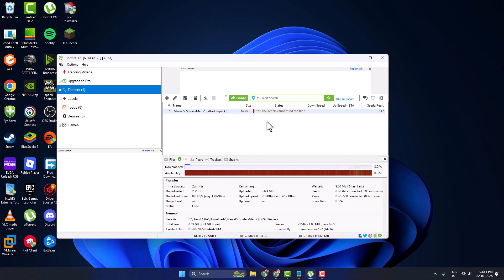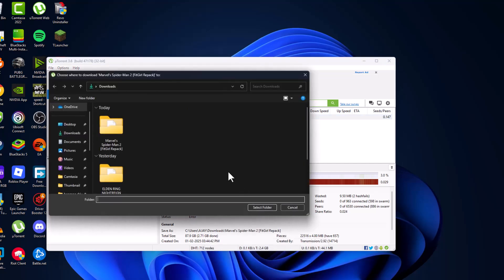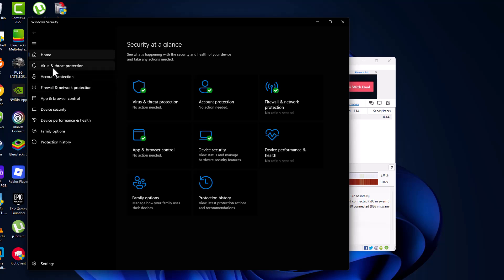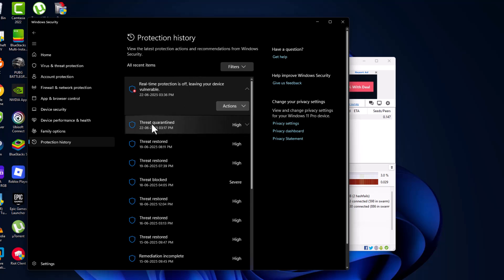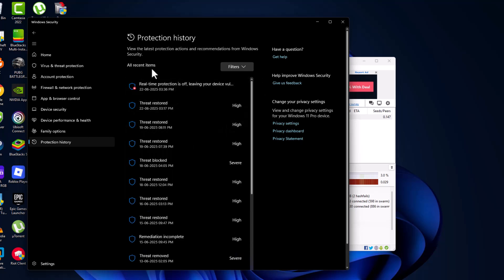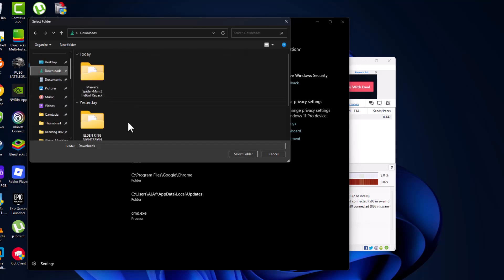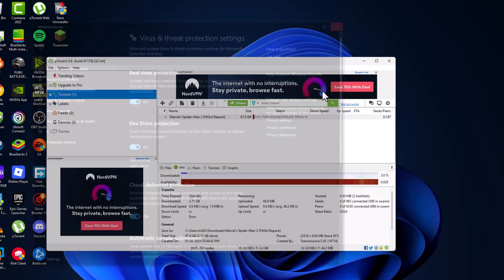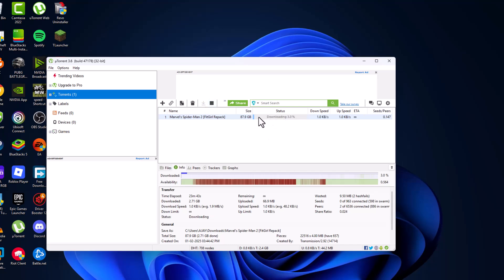How to Fix uTorrent Error “The System Cannot Find the File Specified” (2025)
Are you facing the error “The system cannot find the file specified” in uTorrent while downloading games like FitGirl Repack or DODI Repack in 2025? This video shows you step-by-step how to fix it — permanently. Whether it's a missing file path, renamed folder, or moved torrent file, this fix works for Windows 10 & 11. Follow this guide and get your game downloads running again without any hassle!

00:00 Intro
00:08 How to Fix